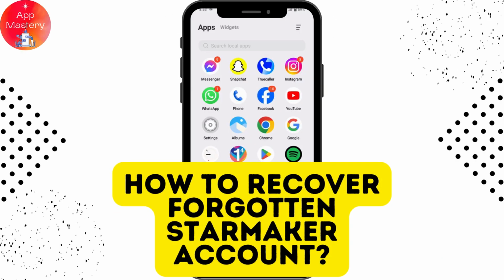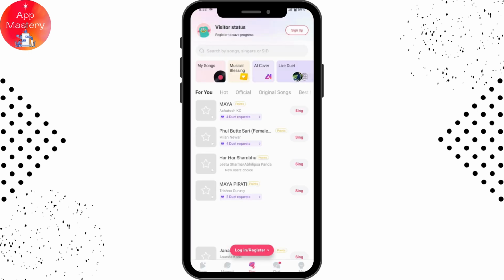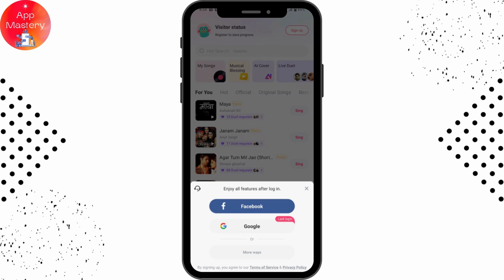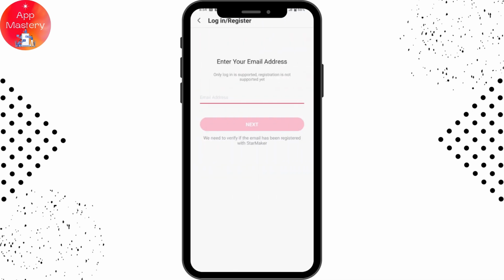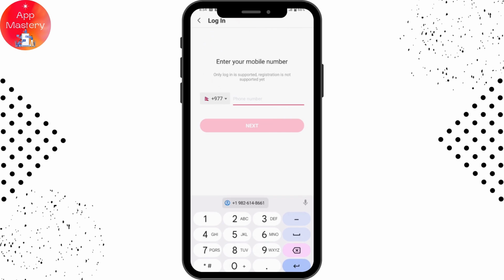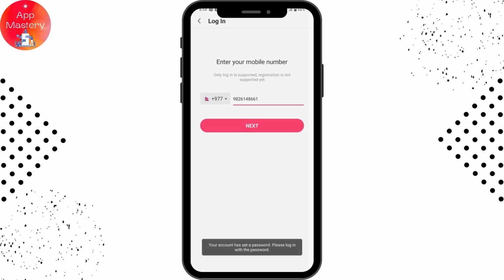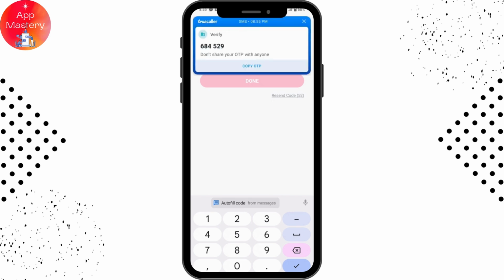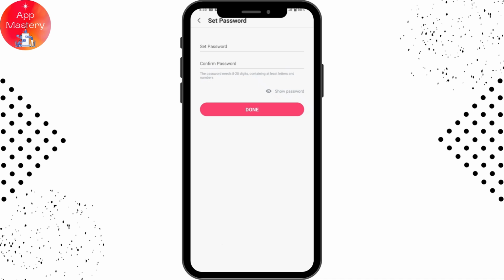How To Recover Forgotten StarMaker Account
how to recover starmaker account with id number
how to recover starmaker account
how to recover my starmaker account
starmaker password reset

Did you forget your StarMaker account details? No worries! App Mastery is here to guide you through the process of recovering your forgotten StarMaker account. Watch our tutorial to learn the steps to retrieve your account and get back to creating and sharing your favorite music.